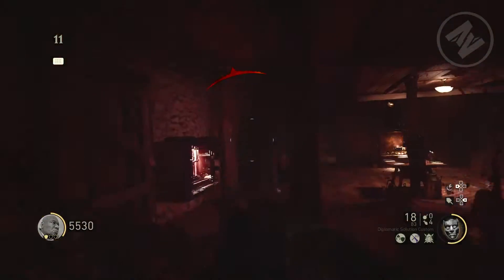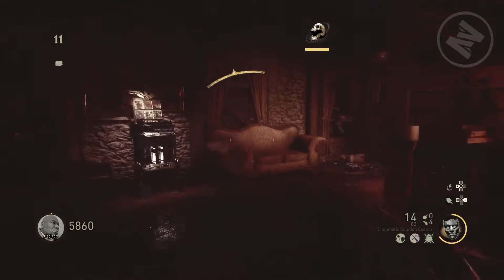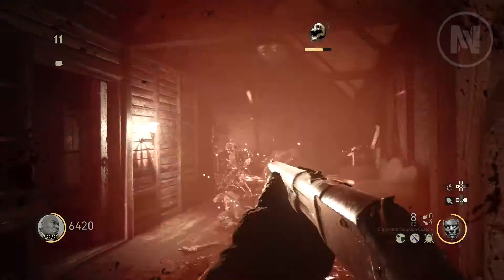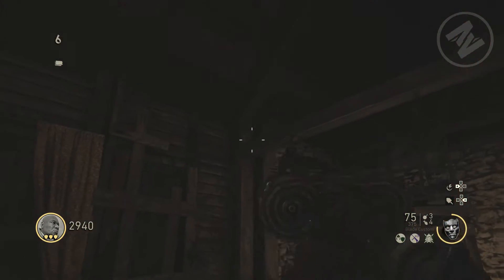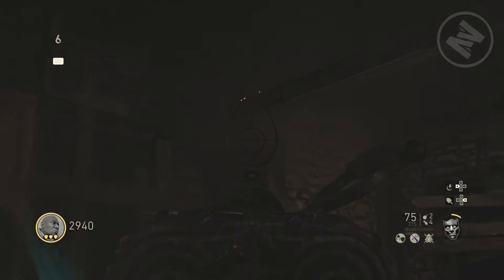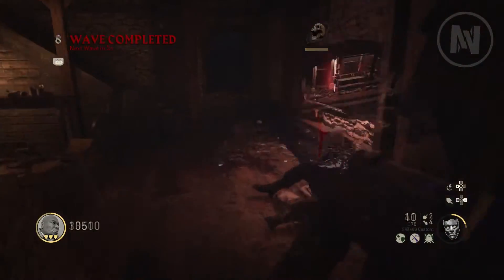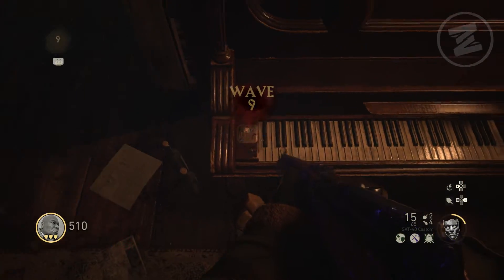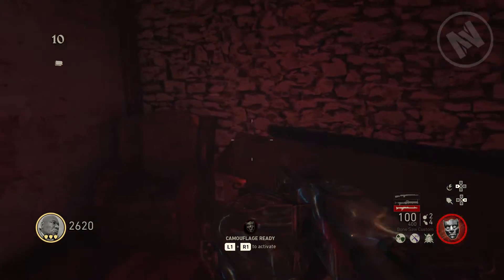How To Get Upgraded Guns From The Mystery Box On Groesten Haus (Call of Duty WWII Zombies)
- MJPWGaming